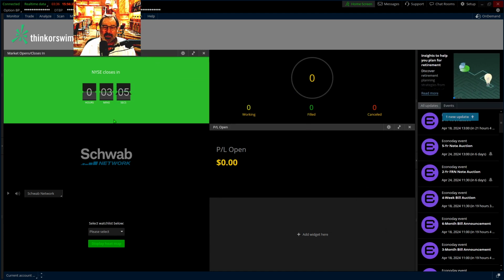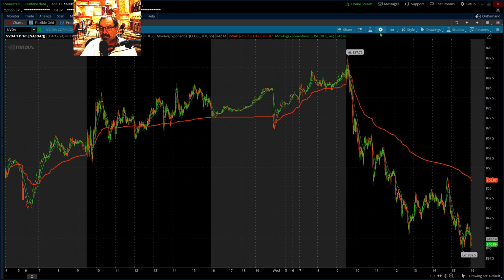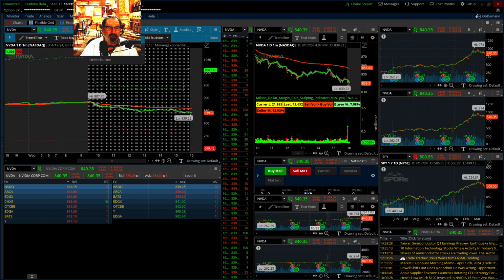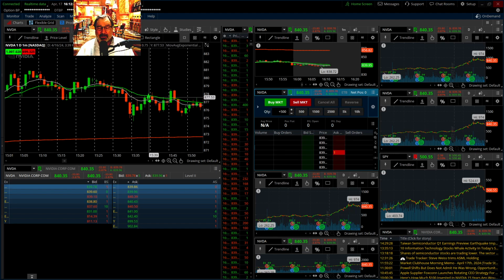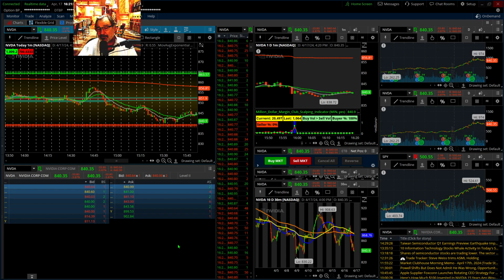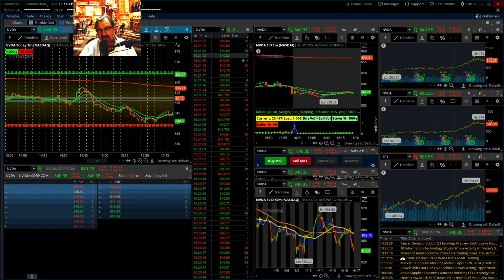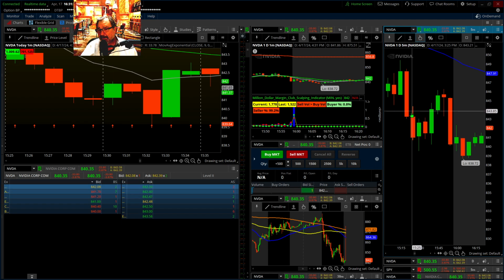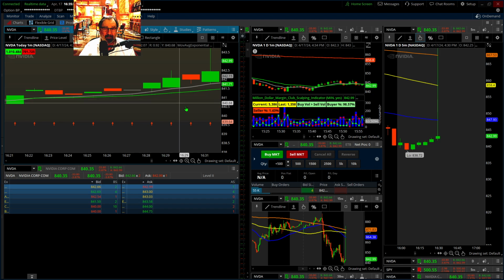Build the Open Strategy FAST with These Pro Tips! Ep 191